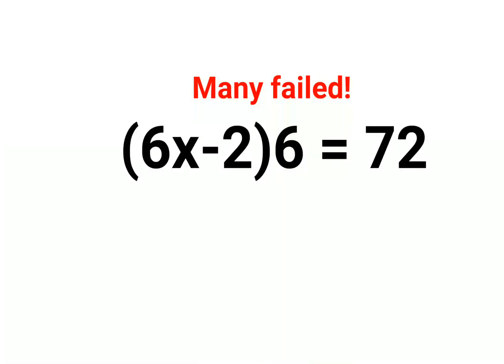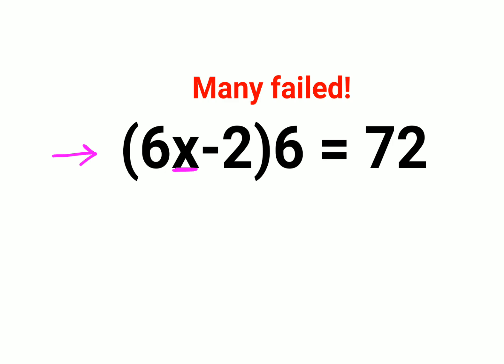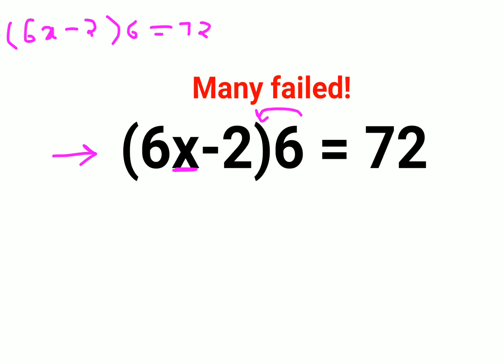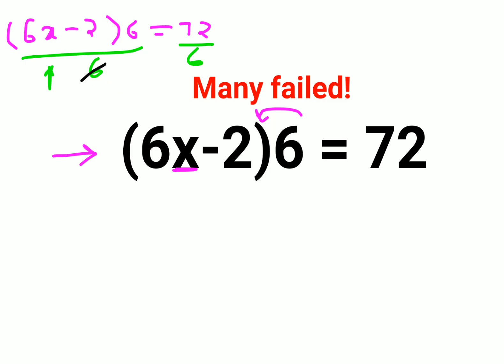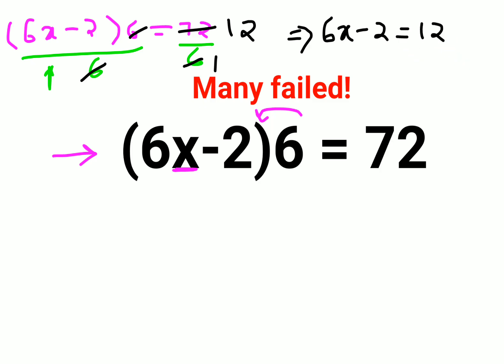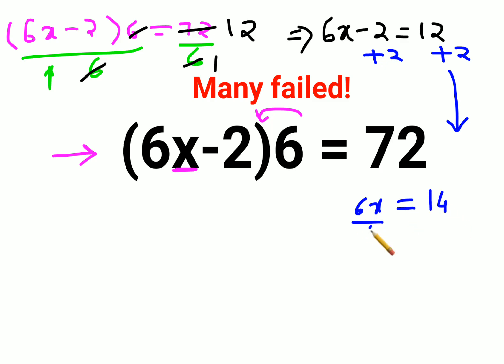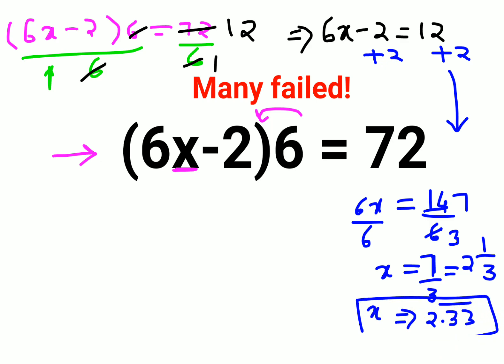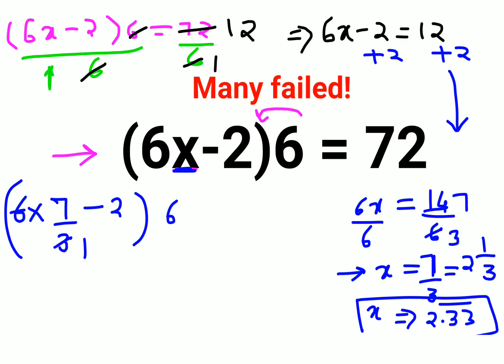(6x-2)6= 72. Literally many failed to solve this nice Ukraine math test!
indices
fractional indices
indices questions